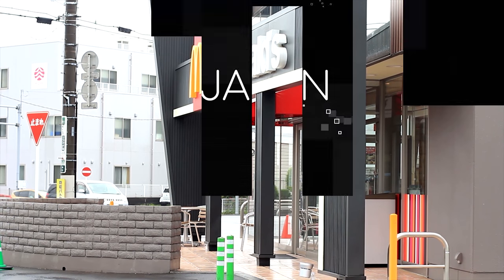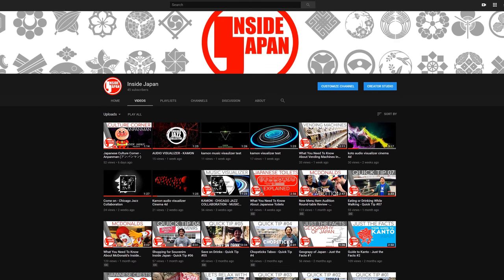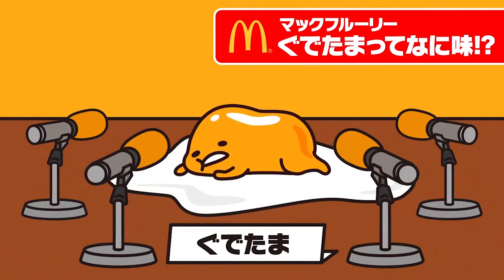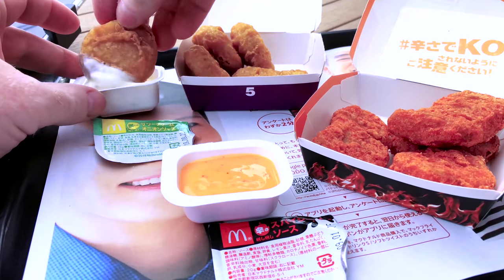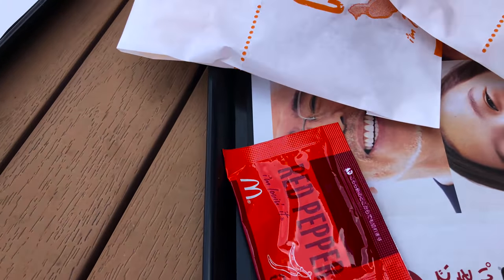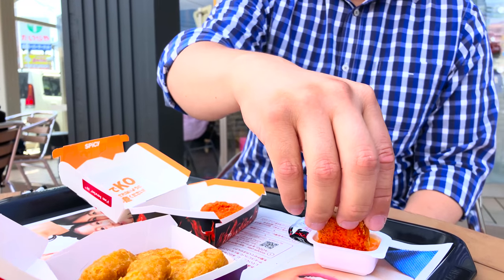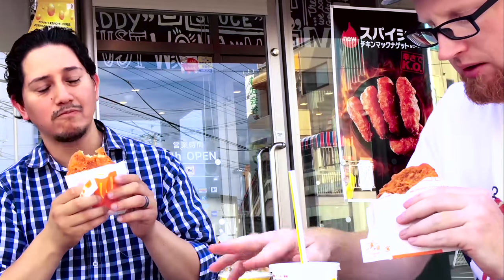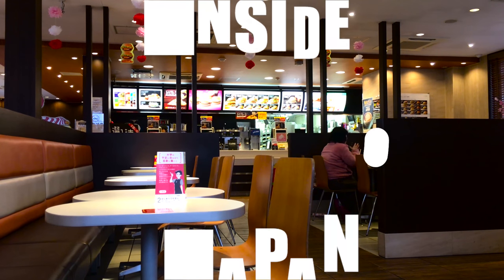McDonald’s Inside Japan Update - June 2018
Join us as we take a look at the new products available at McDonalds (マクドナルド) in Japan. They are;

Spicy Chicken Nuggets
スパイシーチキンマックナゲット
辛さ増し増し スパイシーソース
優しさ増し増し サワークリームオニオンソース
McFlurry - Gudetama (Custard with cake flavor)
マックフルーリーぐでたま

Editing/Filming - Derek Edwards
Original Music - Cory N M Nelson
Performed by - Chicago Jazz Collaboration
Reviewers - Derek Edwards
                   - Marco Calero